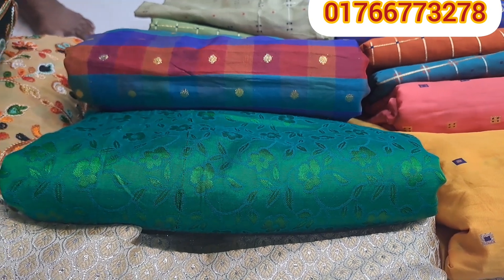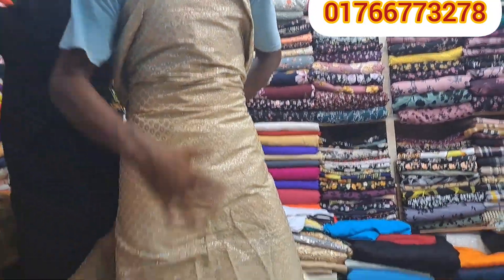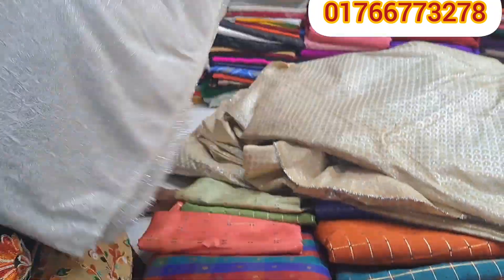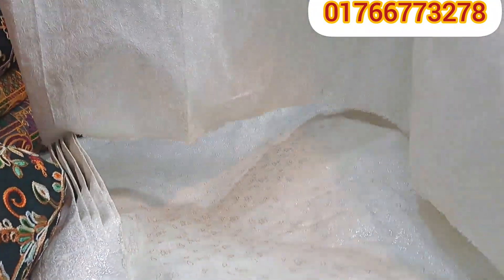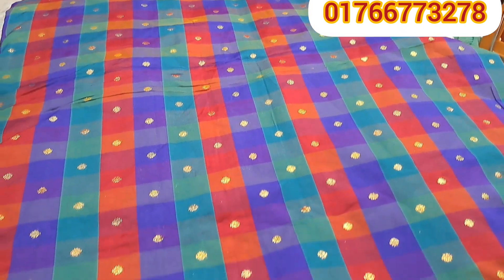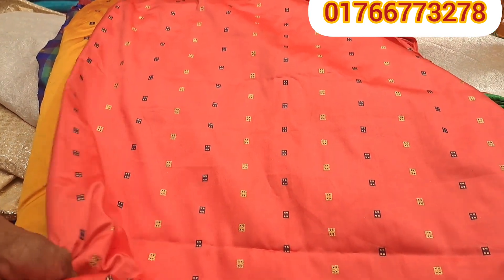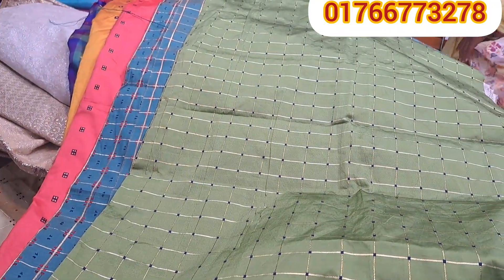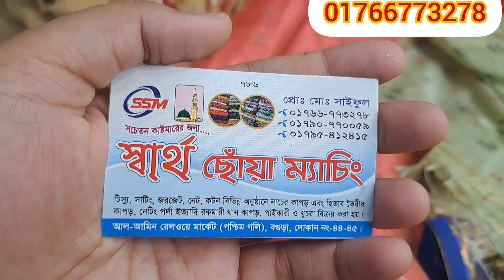স্বার্থ ছোঁয়া থেকে কাতান গজ কাপড়ের উপর থাকছে বিশাল বড় অফার 💥নতুন ডিজাইনের কাতান গজ কাপড়